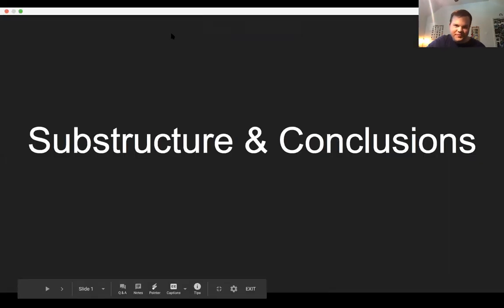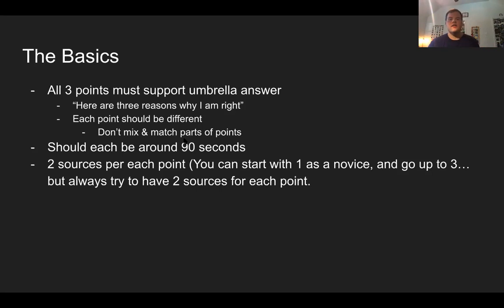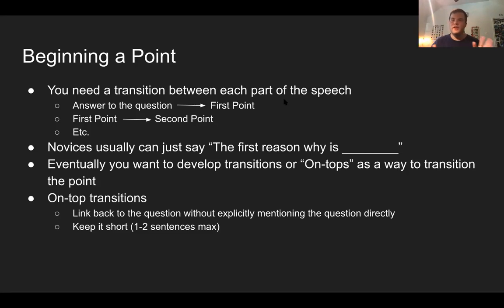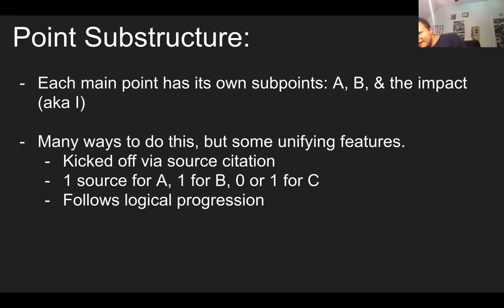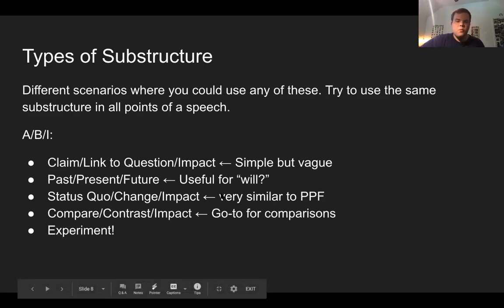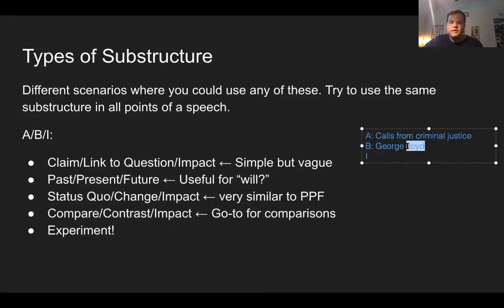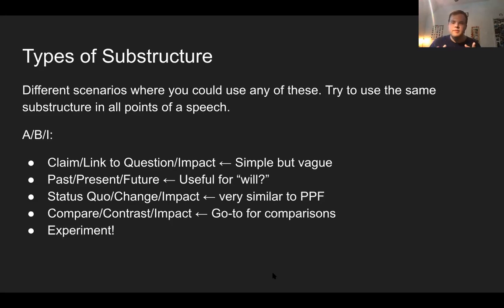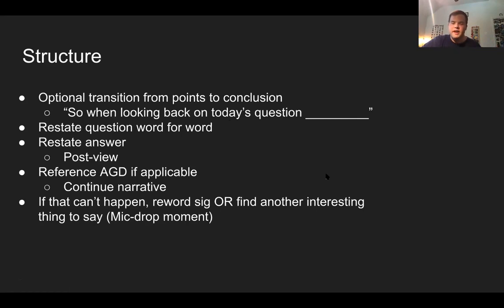Extemp: Substructure and Conclusions